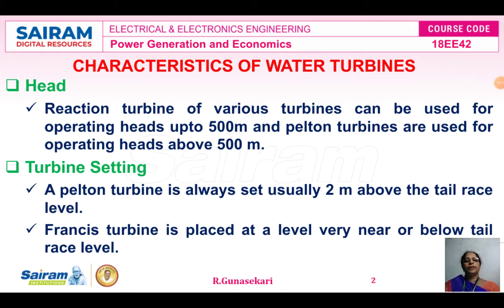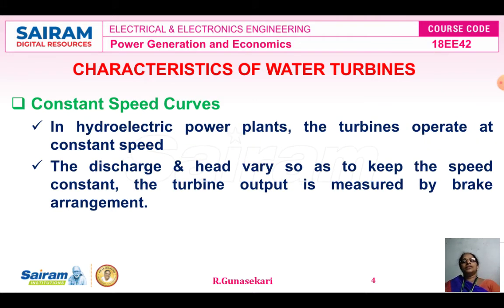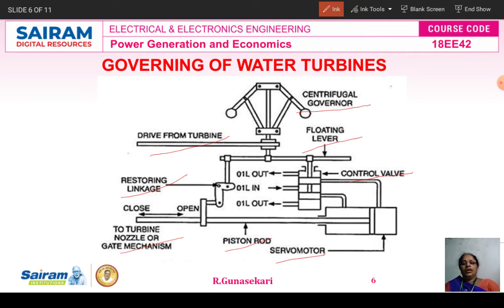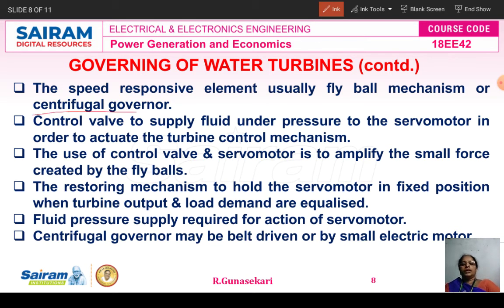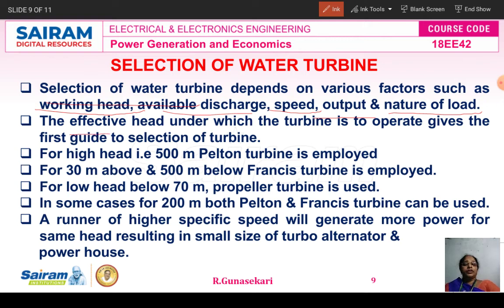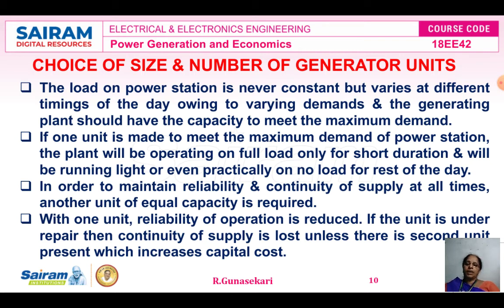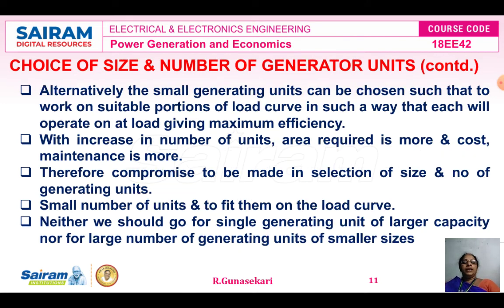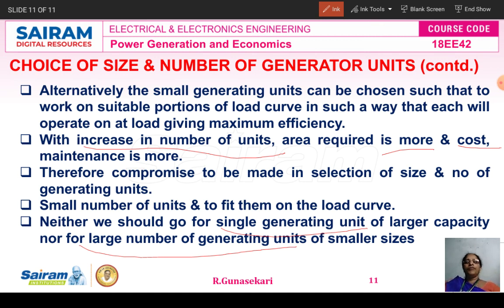Lecture Video6_18EE42_, Module-1_Water Turbines-Chacs, Governing & Selection,Units Size_R.Gunasekari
Hydroelectric Power Plant-Characteristics, Governing & Selection of water turbines, choice of size & No.of generating units